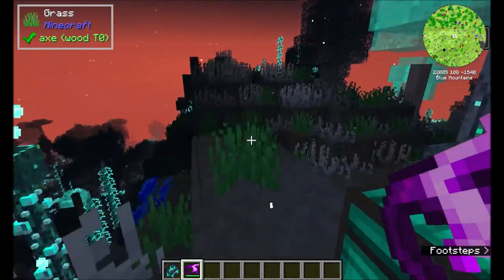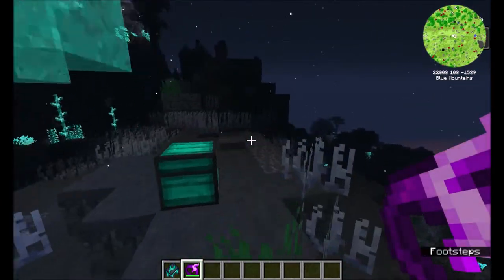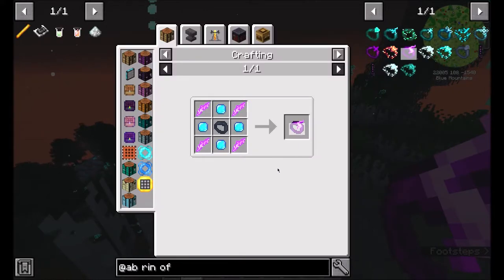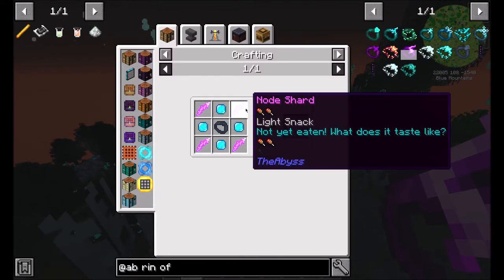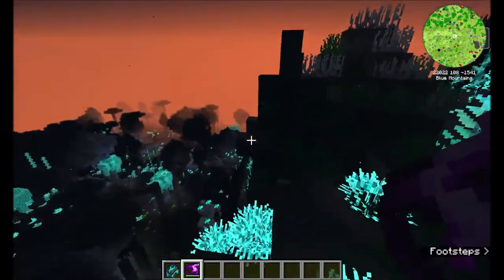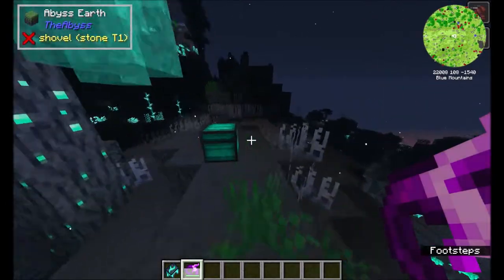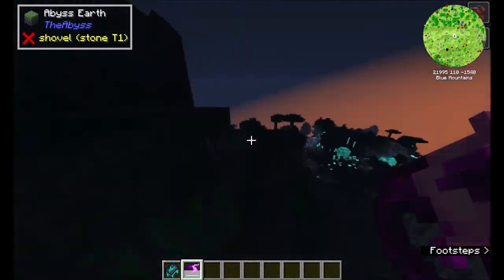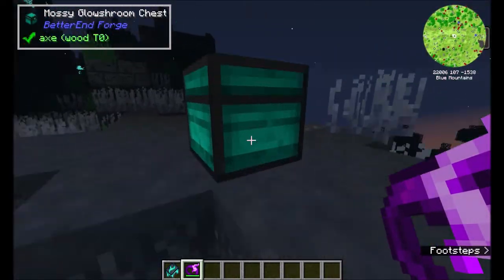The Ring of Speed - The Abyss - Minecraft 1.16.5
Wanna explore quicker and move around a lot faster. Try the Ring of Speed from the Abyss. The Abyss is an Awesome mod from the All The Magic Mods, created by the same team that did All The Mods Mod Pack.